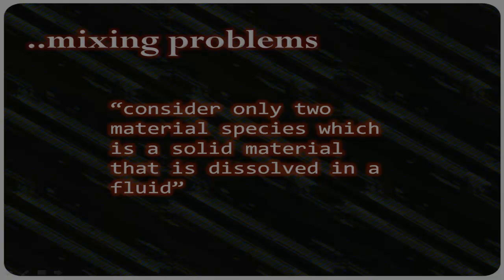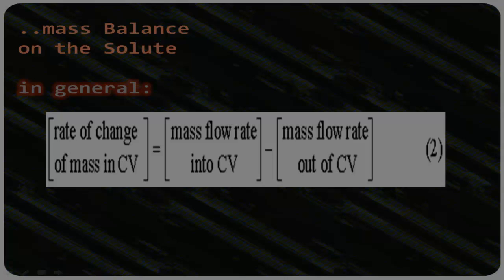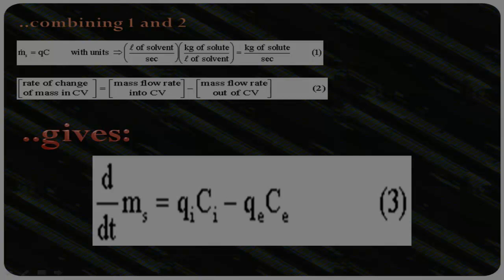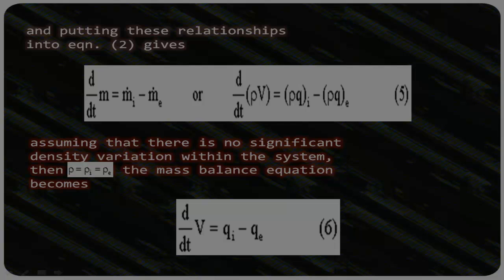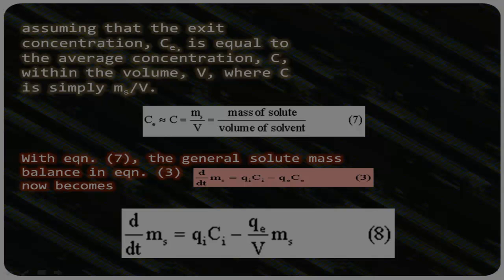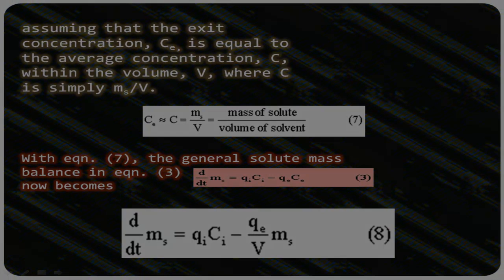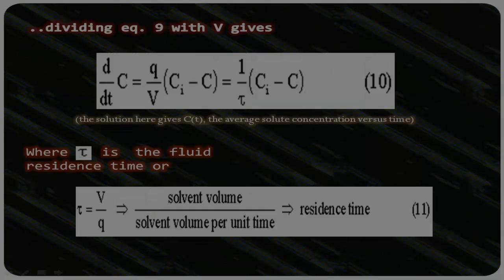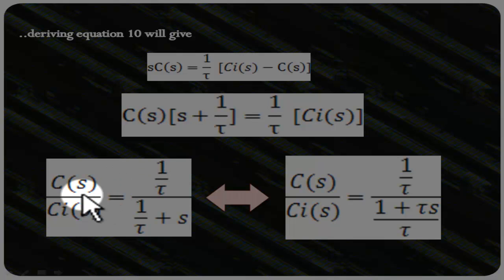first order system.mp4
mixing...